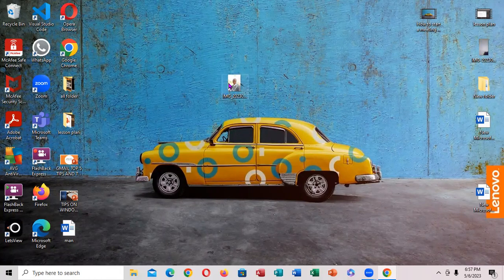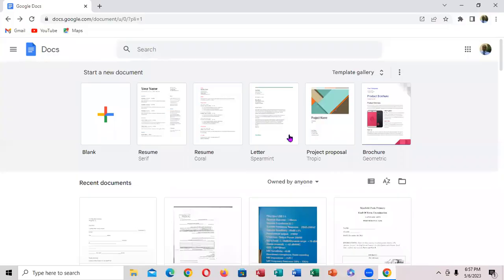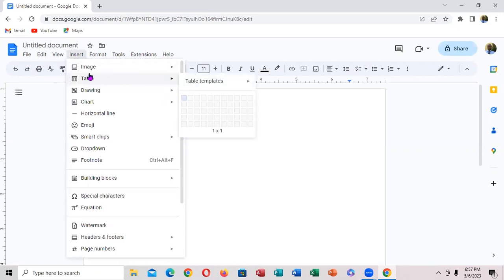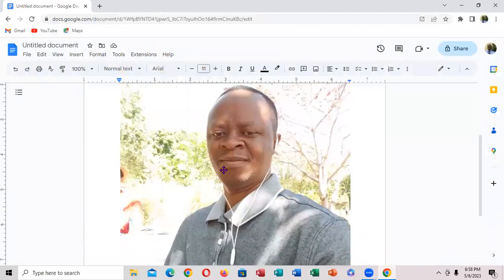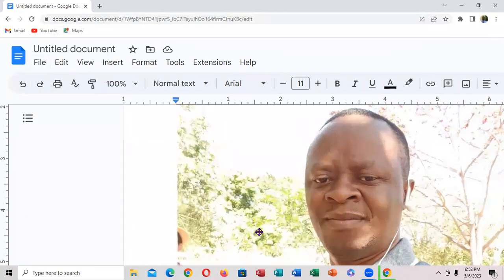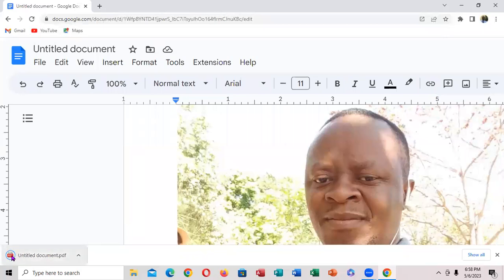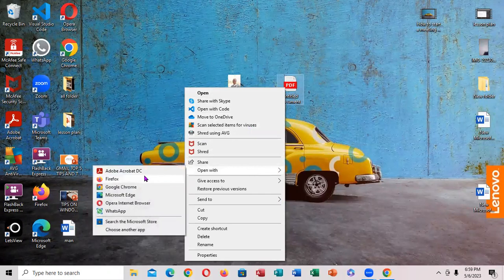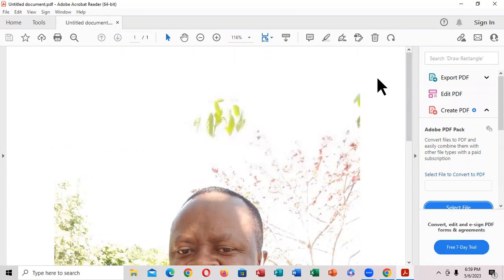HOW TO CONVERT JPG FILE TO PDF FILE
n this step-by-step tutorial, learn how to convert a JPG image to an Adobe PDF on a Windows